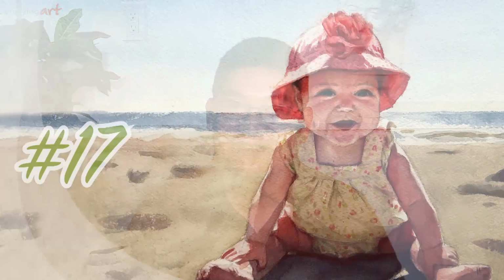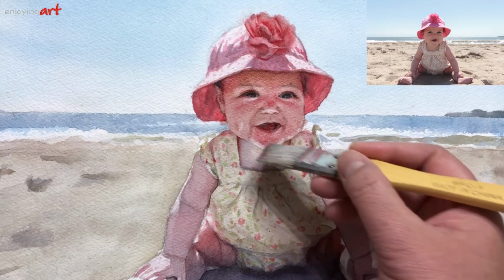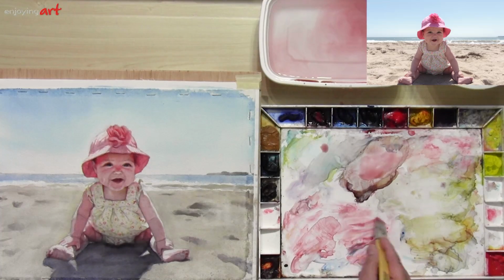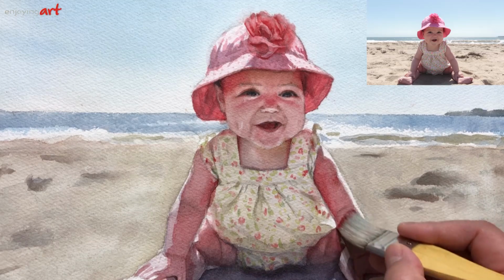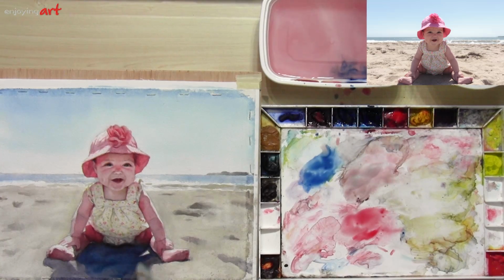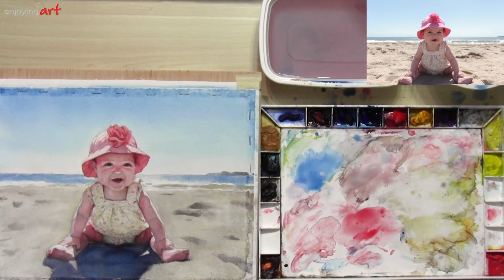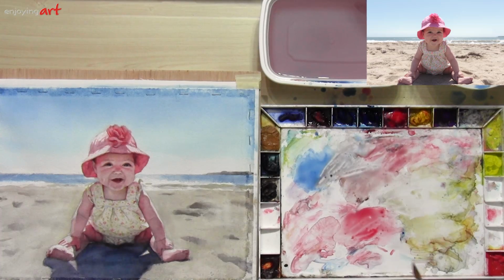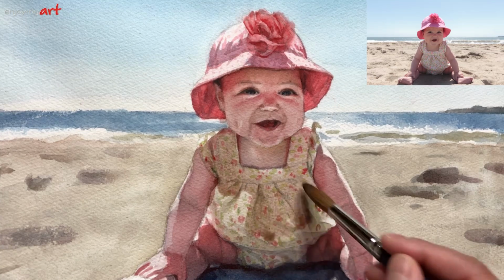Portrait of a baby girl - watercolor painting final step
For portrait painting, baby can be difficult subject to paint. Getting the correct proportions, set the correct skin tones, and capturing the personalities are only parts of the challenges. Drawing and painting a baby portrait can be overwhelming, where should we start? How to measure? In this detailed watercolor portrait workshop, I am sharing my methods with you step by step.

Please come to join us, and let me know how I may help you to make the art learning experience more fun, relaxing, and enjoyable.

SOCIALS

MUSIC